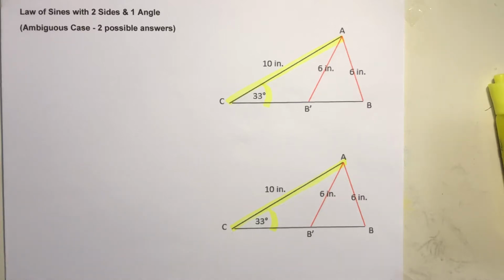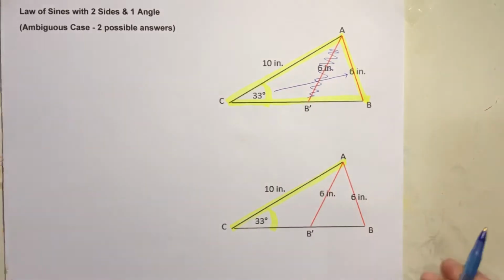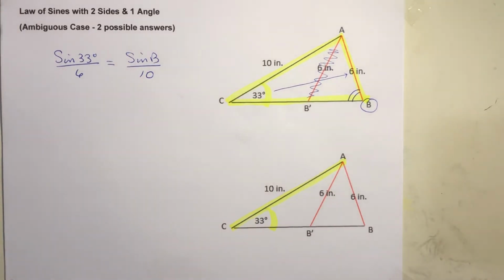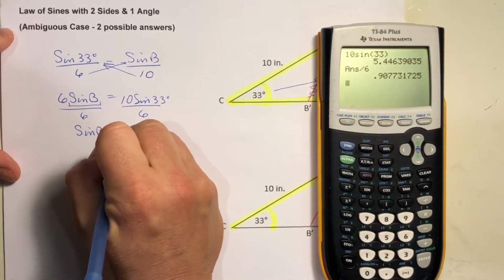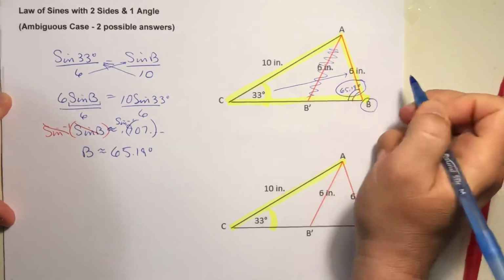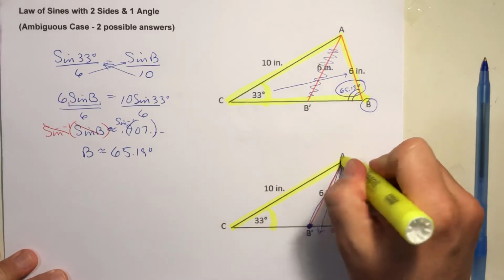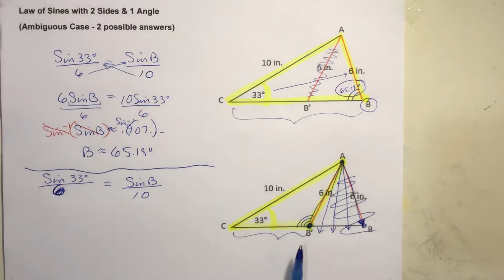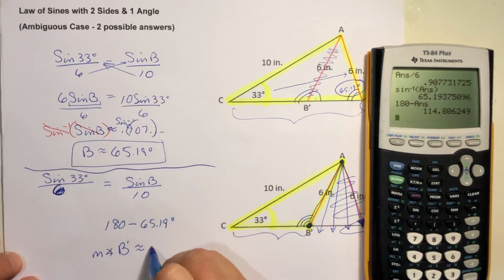Law of Sines Part 2 of 2